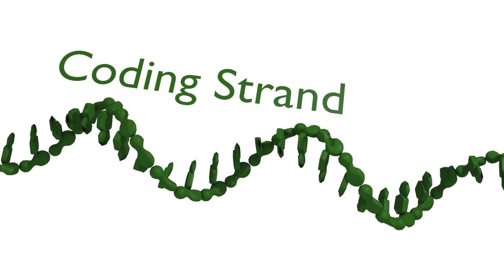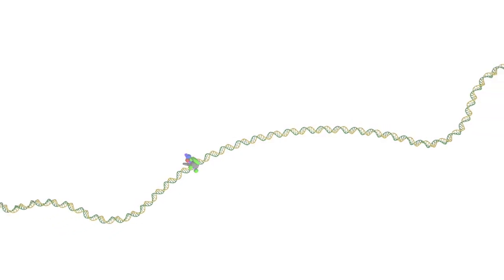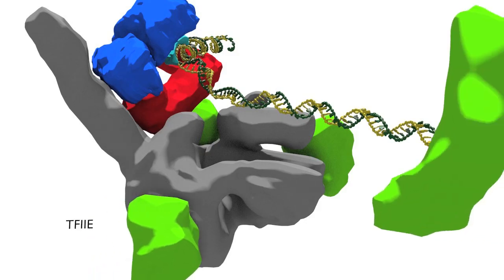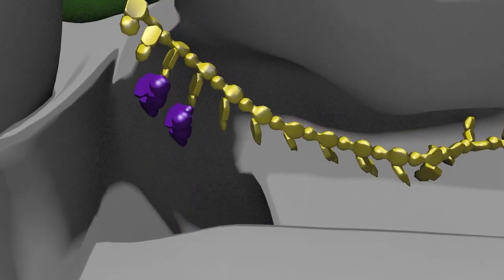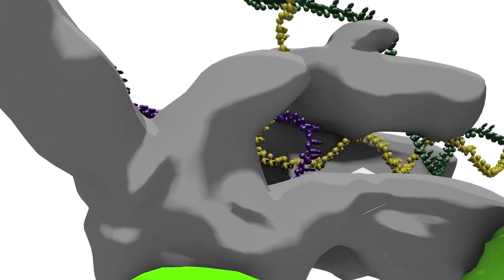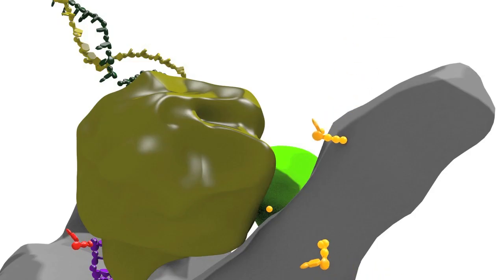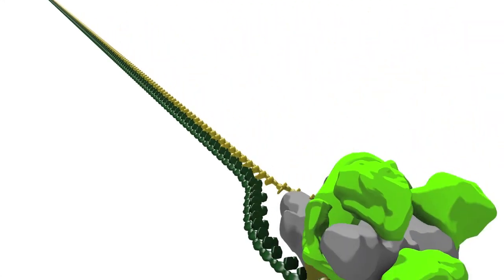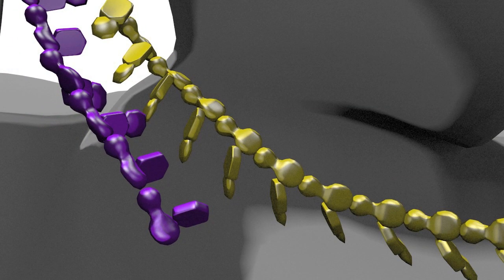Transcription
In this animation, we explore transcription, the process through which mRNA is synthesised from a DNA template.